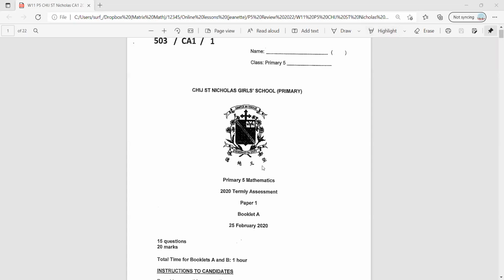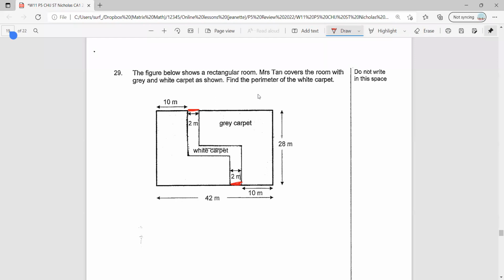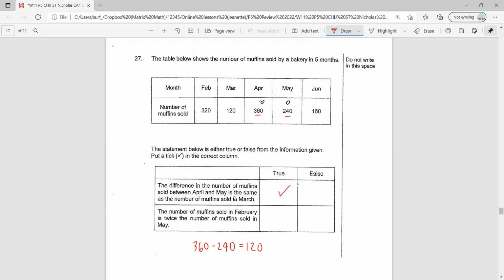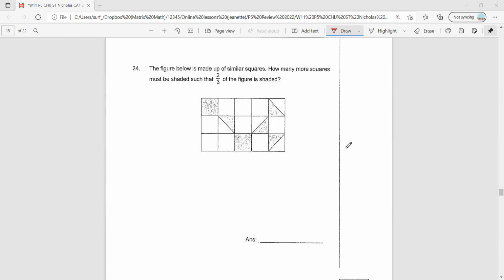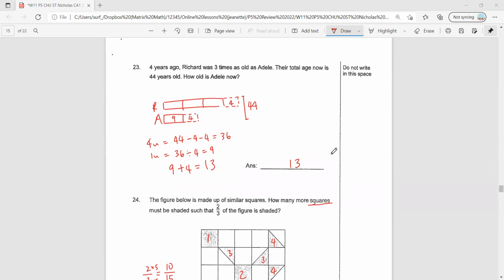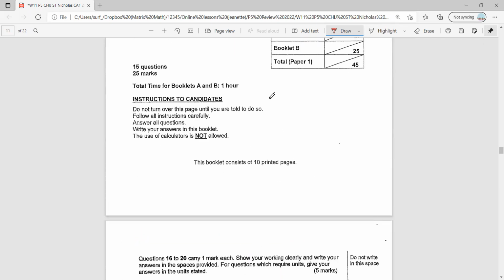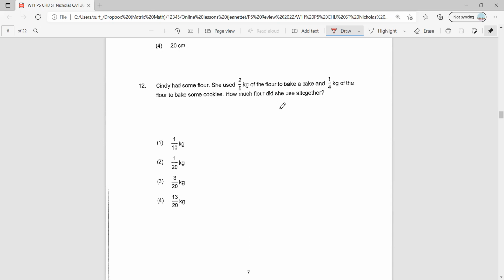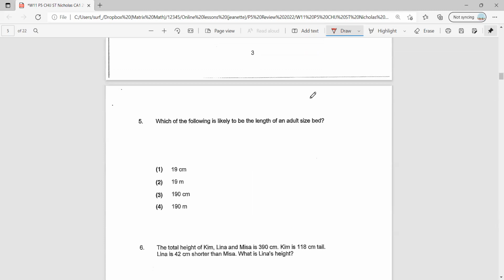Primary 5 2020 CHIJ ST NIC Termly Assessment